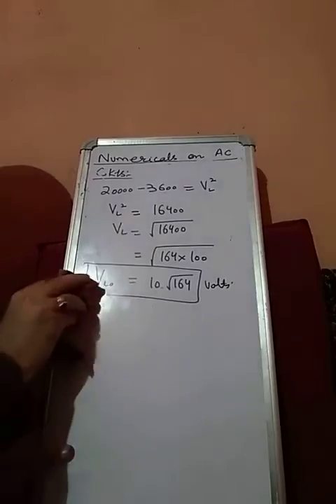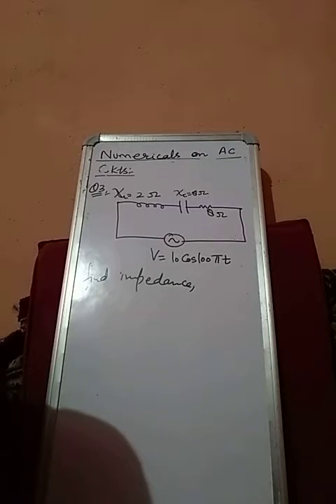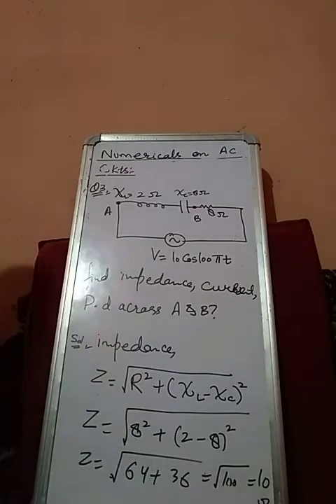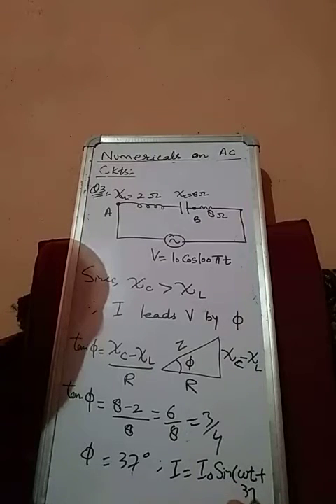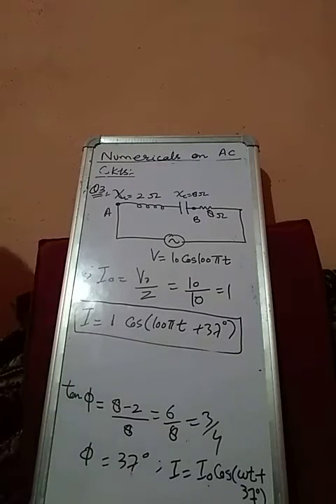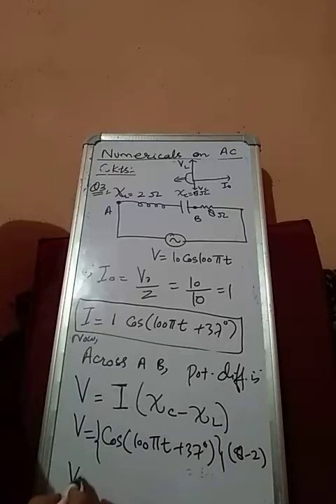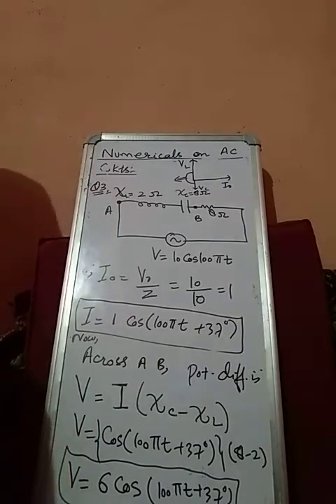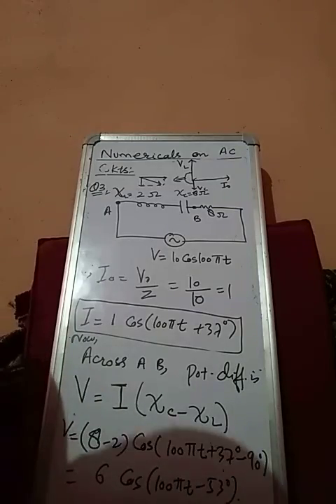Ac ckt numericals lectr9 jee n neet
Er zahid